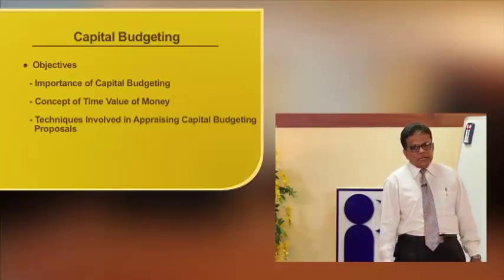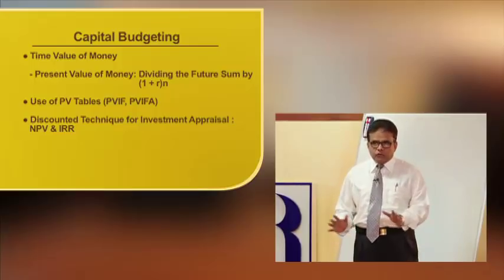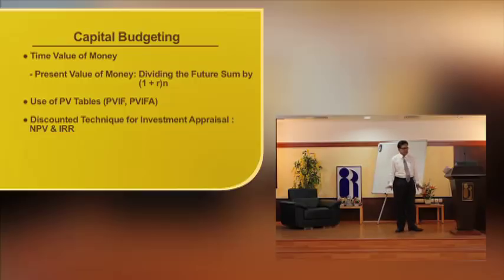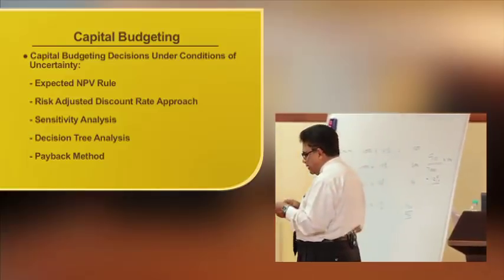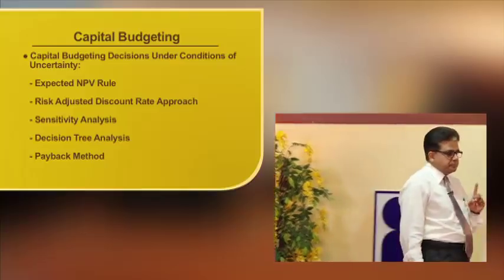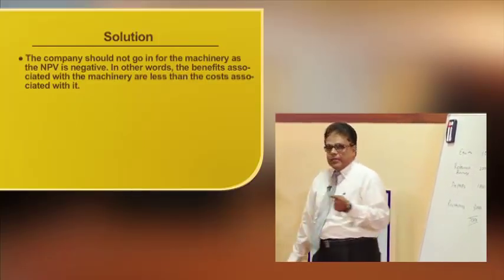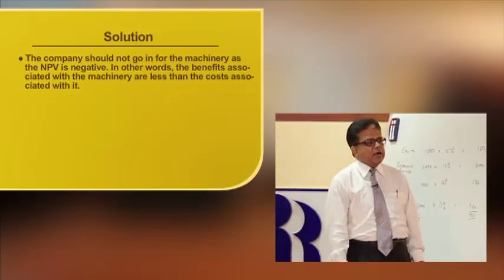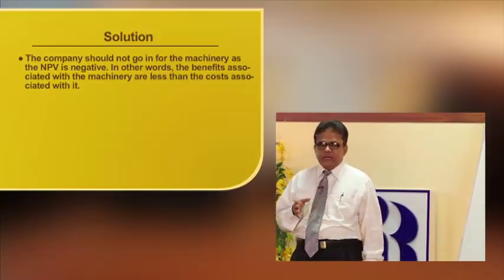Module A - Basics of Business Mathematics - Topic 4 Part 1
Topic 4 - Capital Budgeting - Part 1